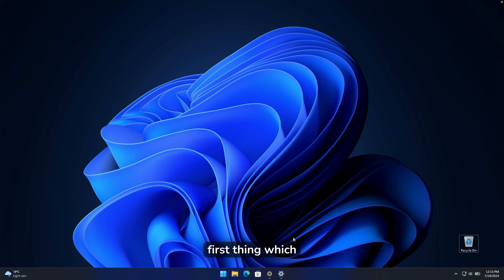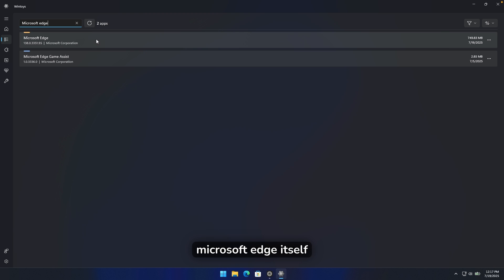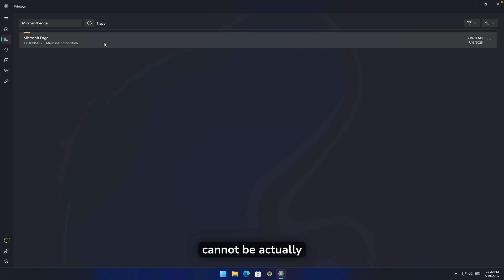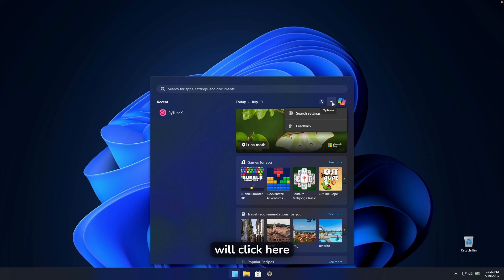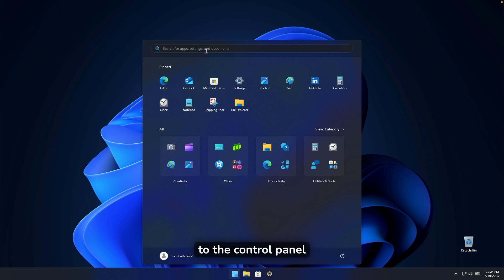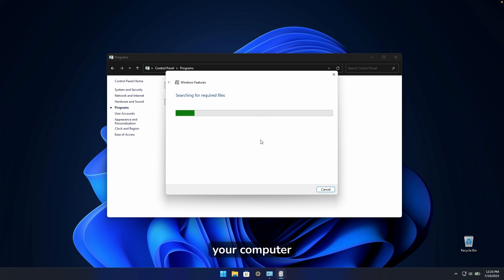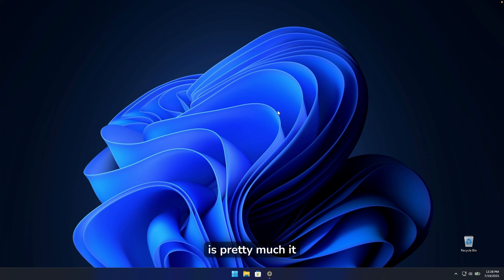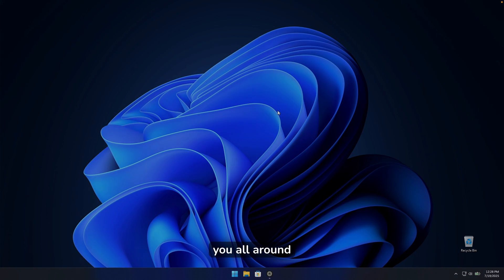How to Remove All AI Features from Windows 11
In this video, I'll guide you through simple steps on how to completely remove Microsoft's AI assistant, Microsoft Copilot, from Windows 11. Regain your system's performance and privacy by following this windows 11 tutorial to disable Copilot.